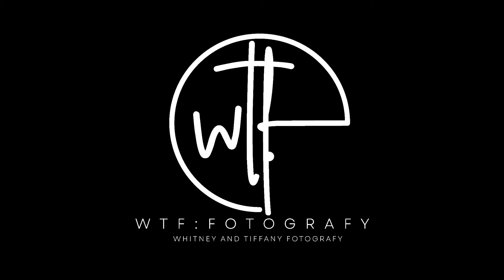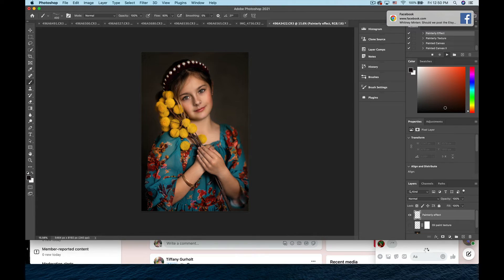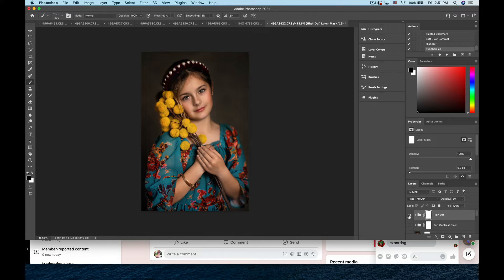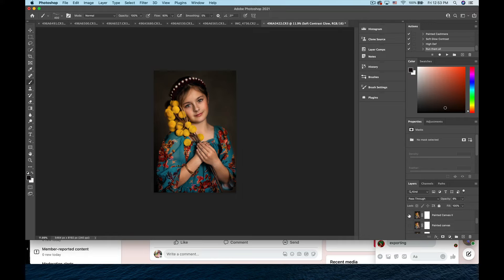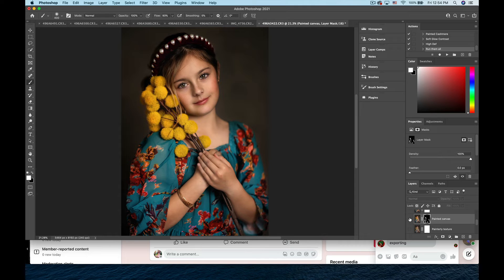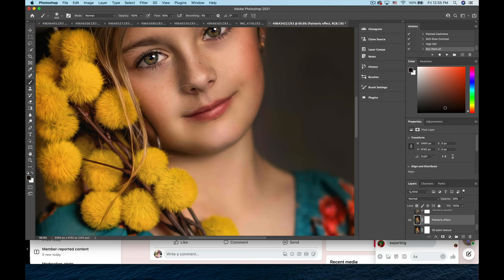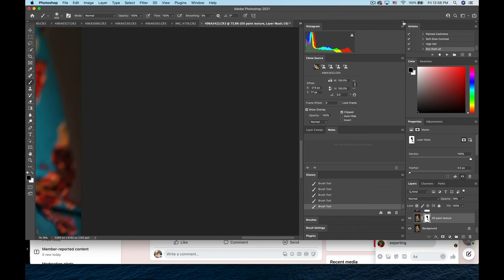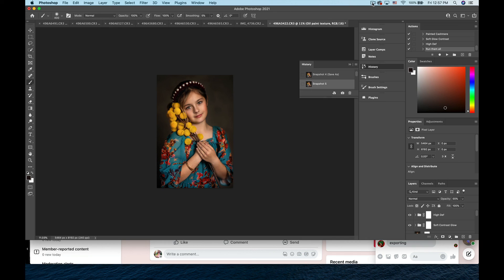WTFotografy - PAINTERLY PORTRAITS 8 Photoshop One-Click Actions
WTF - Painterly Portraits
You will receive the WTF - Painterly Portraits set which includes 9 Actions, everything you need to bring a painterly look to your image with the click of a button!

1. Oil Paint Texture - Give your photo the soft, painted look without any adjustments to the color or tones. Make sure to mask off of skin. This is perfect for hair, clothes and the backdrop.
2. Painterly Effect - Bring a cool, dark painted look to your image. Make sure to mask off skin.
3. Painterly Texture - Go to the softer side as this action adds a muted matte look to your image.
4. Painted Canvas - True to its name, give your photo an illustrated look with one click.
5. Painted Canvas II - This builds on painted canvas and adds some saturation as well.
6. Painted Cashmere - A soft, luxurious finish to your photo that pops your colors and gives a warm glow to your subject.
7. Soft Contrast Glow - Add a warm, contouring, contrast glow to your image
8. High Def - Add a boost of light, color and clarity to your photo. Use at a higher opacity to make parts of your portrait stick out (such as clothing or parts of the backdrop) or use at a lower opacity on your entire image.
9. Run Them All - Use this to run all actions in the Painterly Portrait set. This way you can easily mix and match to create your painted masterpiece. .

In addition to the action file, you will receive instructions on how to import the action set to Photoshop.

Please, message us with any questions, we want to help! Also, please, join our Facebook group for free tips, videos, discussion and support of our products.

Software compatibility: This action is compatible with Photoshop CC (Mac & PC). This does not include PSE, CS6 or mobile applications.
Photoshop skill level: This action requires a basic understanding of Photoshop, including layers and masking.
Refunds: Due to the digital nature of this product, refunds are not available. Please, confirm compatibility with your software and skill level prior to purchasing.

What to learn more about WTF products and be a part of an amazing photography community?

Not only will you find additional products on the website, but you will also find many FREE tutorials!

Intellectual property of WTFotografy. This download is for personal use only. Sharing, reselling, and reverse engineering to resell is prohibited.